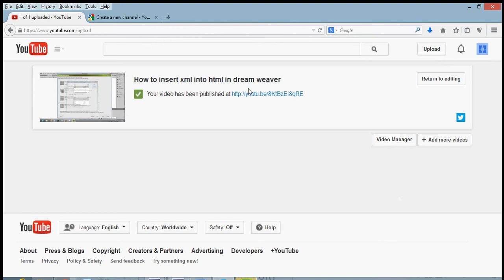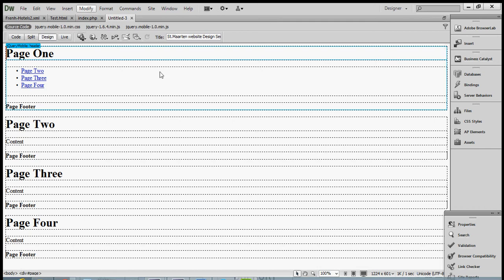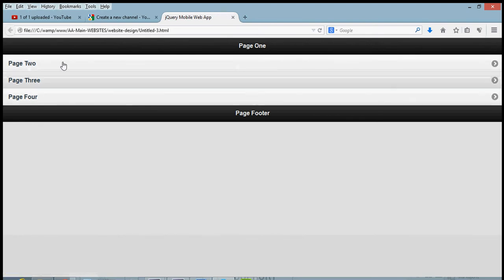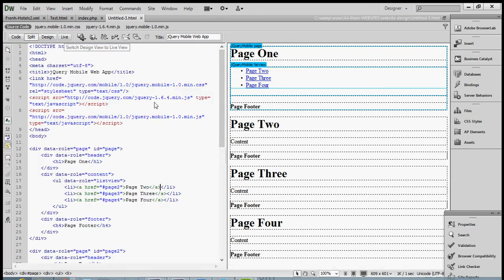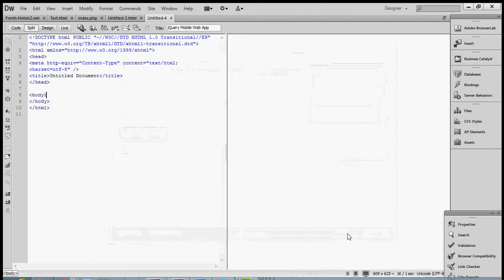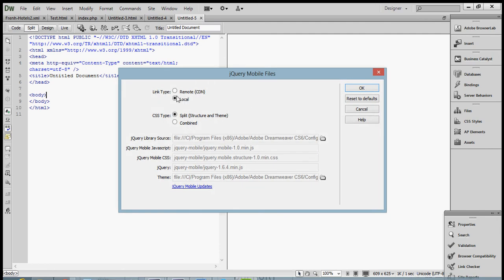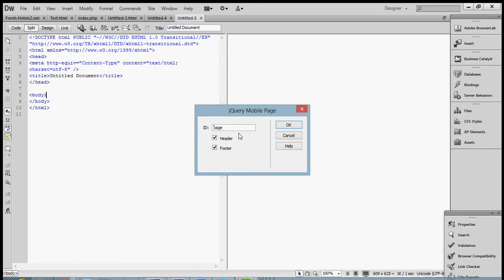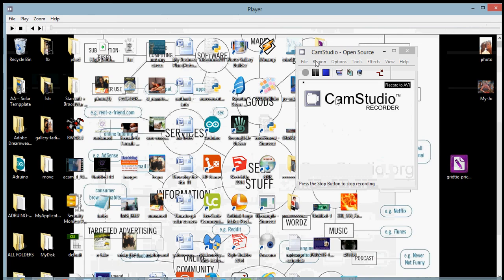Dreamweaver for mobile Layout Tuturial -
Dream weaver  using app layout - St.Maarten Private Computer Lessons by Brice Davis